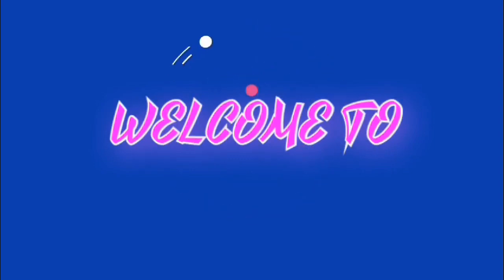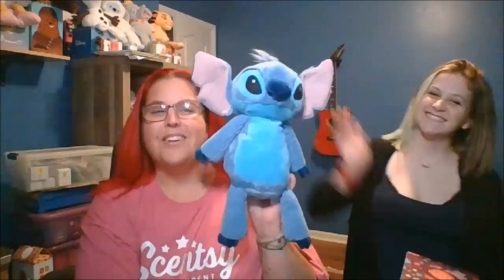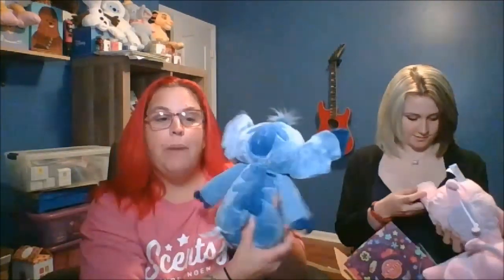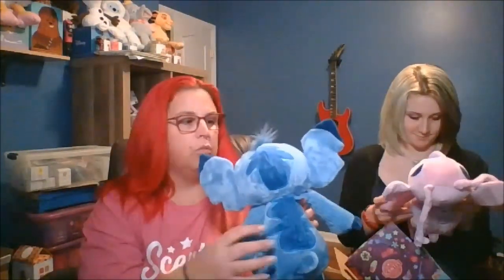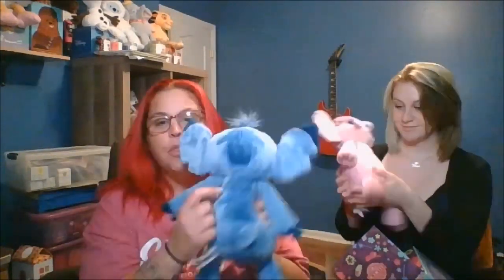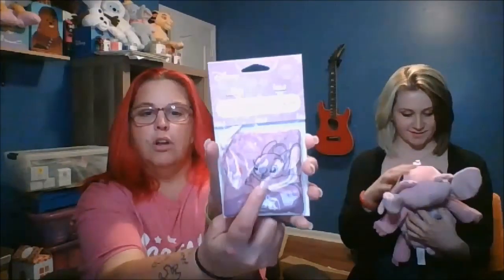First look and sniff at Disney’s Angel buddy!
Welcoming me on the video is my beautiful daughter Haylee. She is a huge lilo and stitch fan, so it was very fitting to have her unbox this beautiful buddy!

To place a order please go to my website and hit the party of the month to order. 🛍

💻Every link you need in one spot!